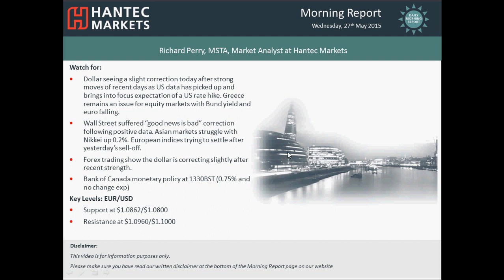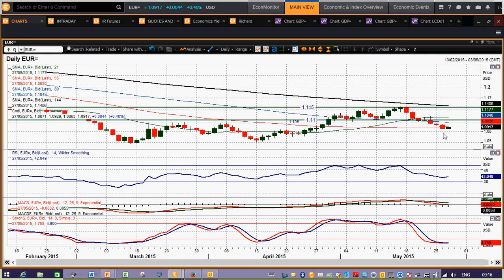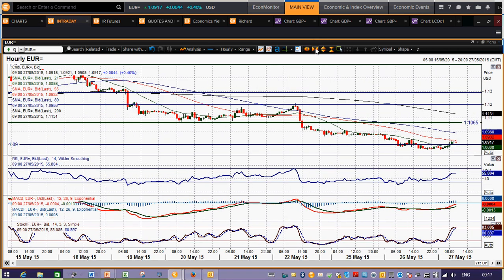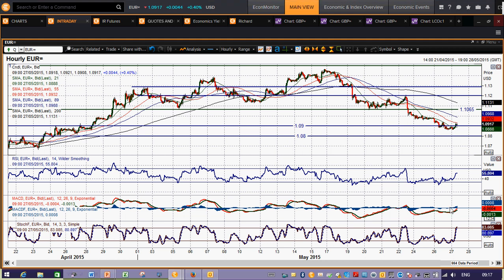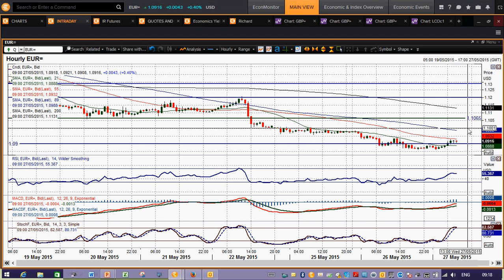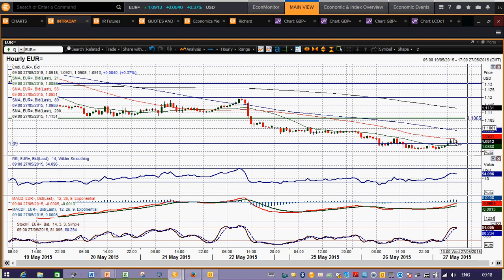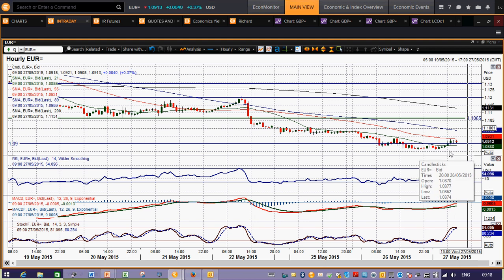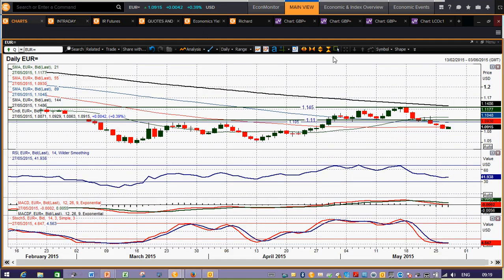EUR/USD 27/05/2015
The euro has now been in consistent decline now (give or take the odd intraday rally) for the past seven sessions. The corrective forces at play have resulted in momentum indicators turning negative near/medium term and now having broken below $1.1065 the way is now open to test the next band of support $1.0735 down to $1.0660. However these corrections do not tend to move in one direction without giving the occasional rally that can act as a chance to sell again.